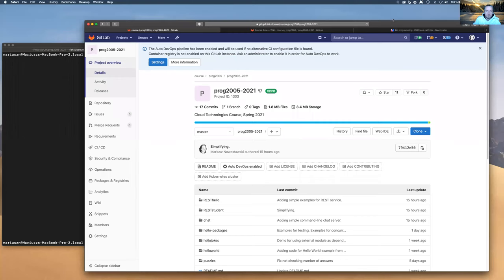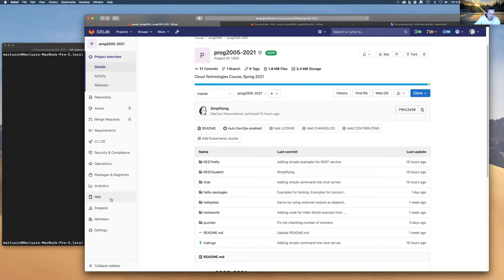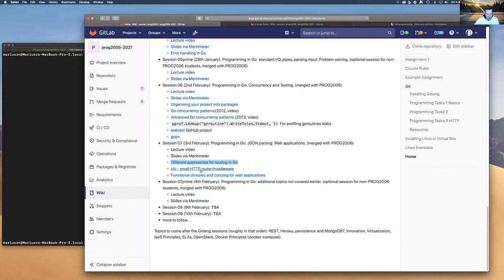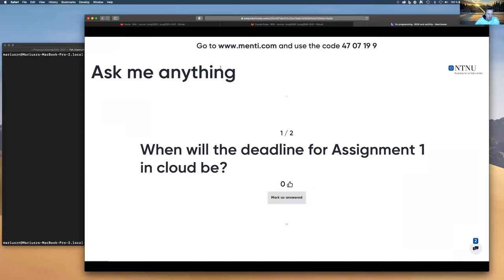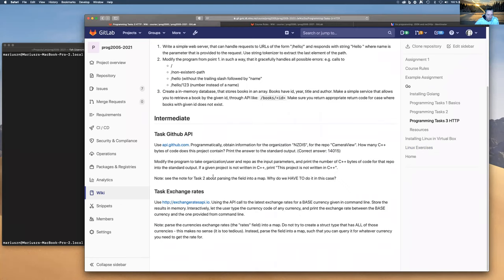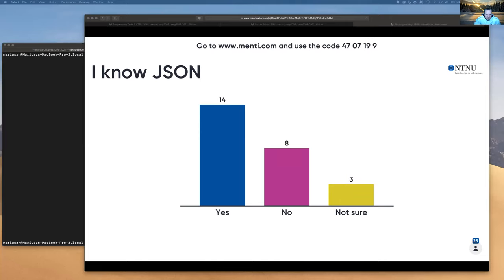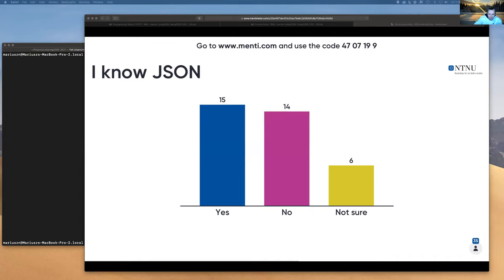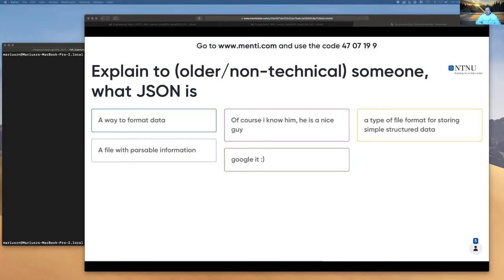Go programming: intro to JSON, REST, net/http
PROG2005 Cloud Technologies
Go programming: introduction to JSON, REST, net/http, HTTP methods